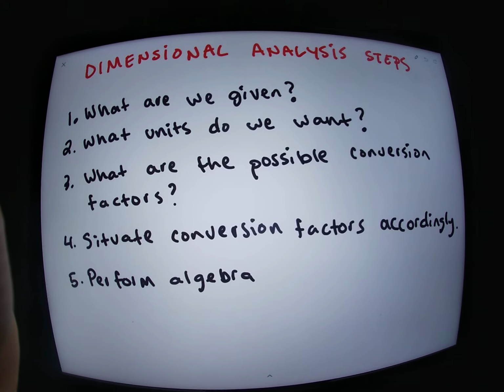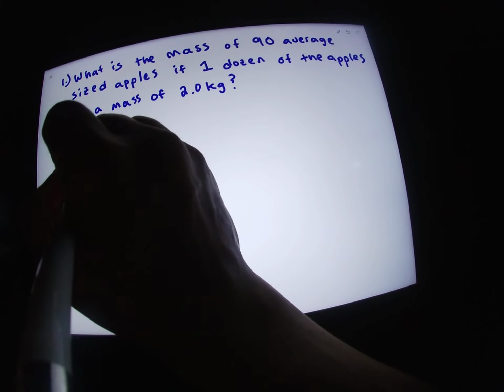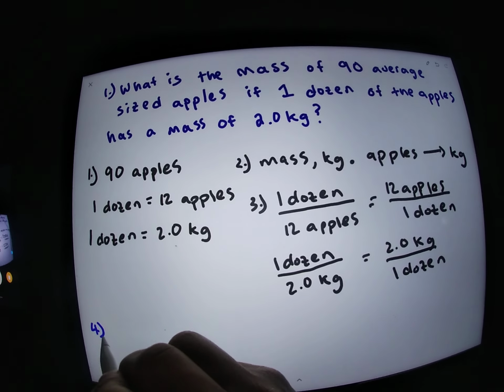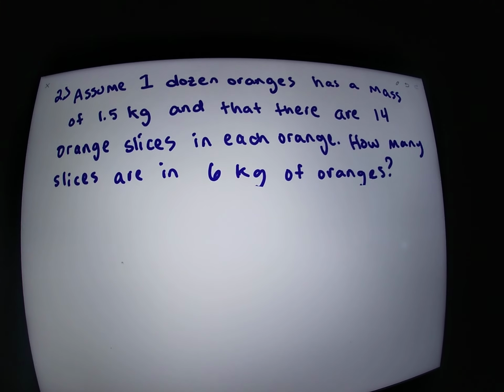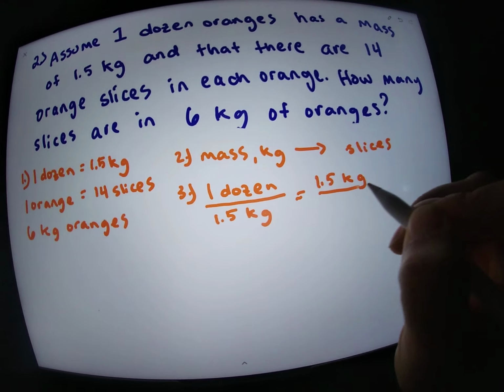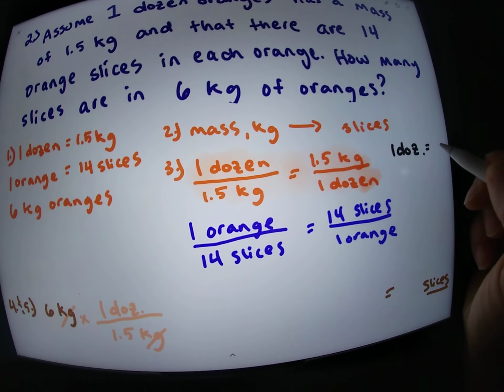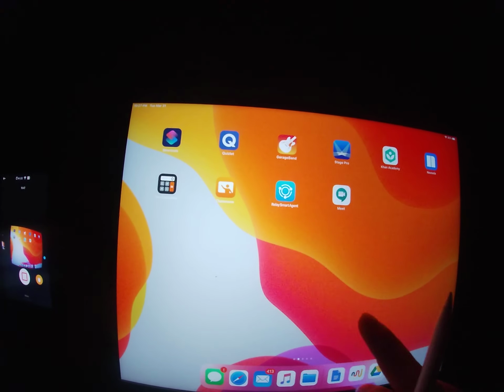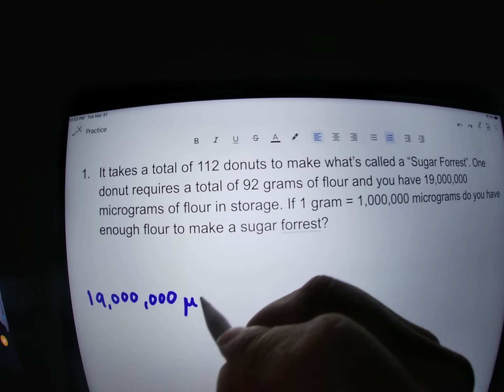Dimensional Analysis Part 1.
In this video we cover a couple of basic problems that practice how to use the stepwise procedure to tackle dimensional analysis problems.